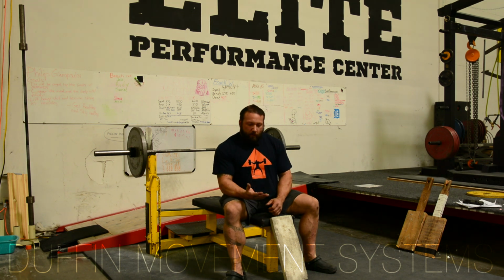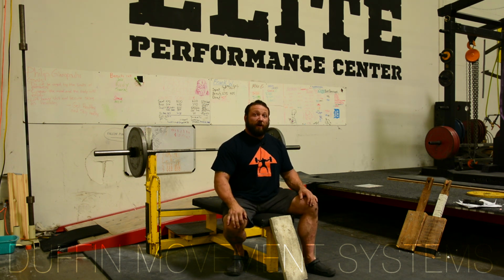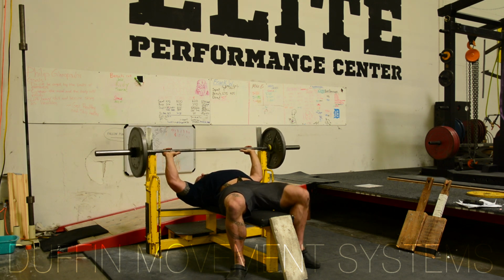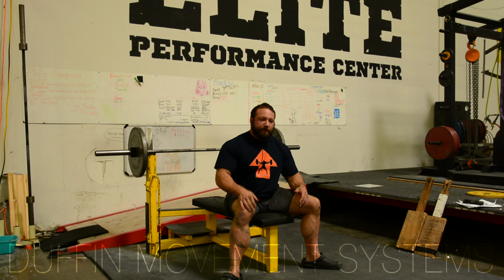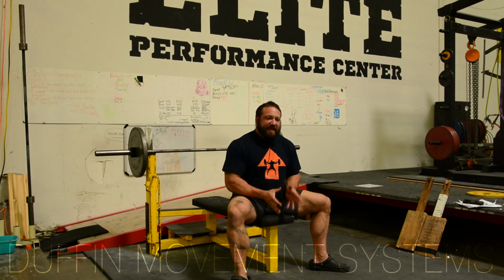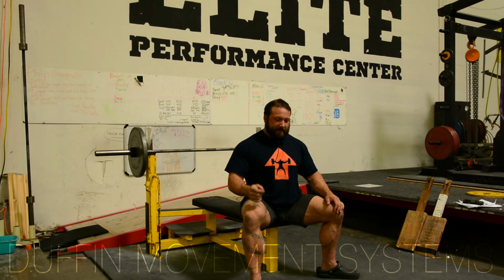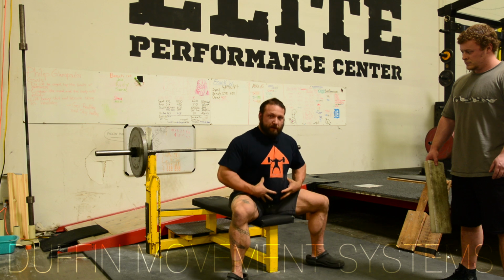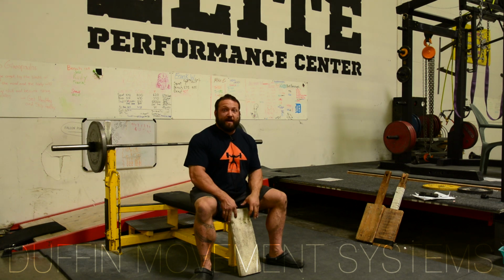LatEngagementBench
Coaching, Peptides, Supplements, eBooks & Merch, Education, and my Free Community!
A deeper dive on coaching, peptides, and regenerative amplification method